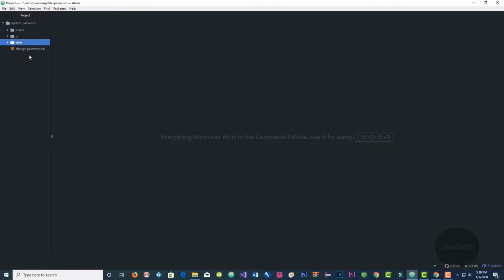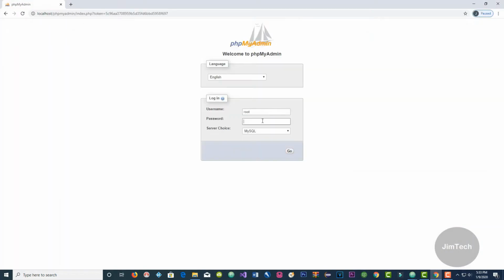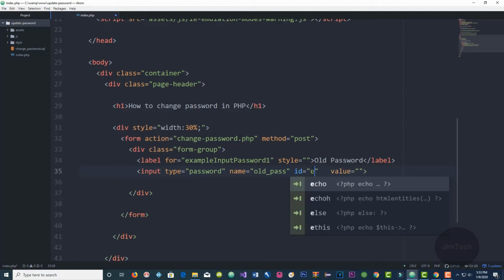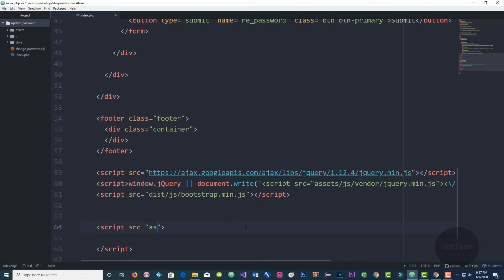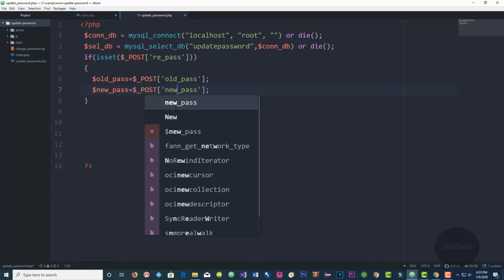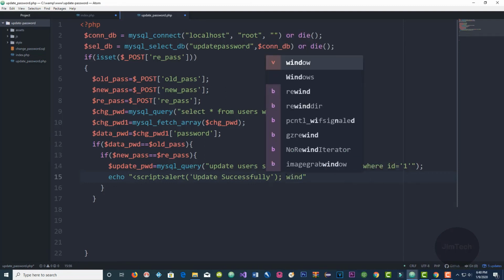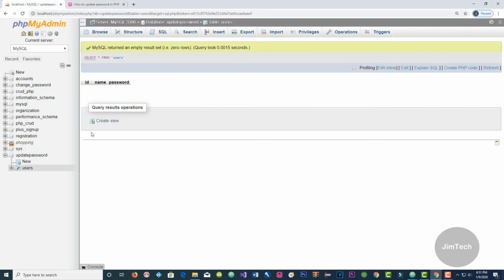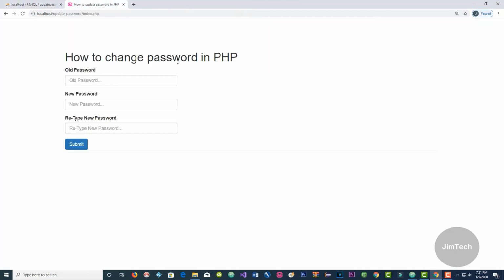How To Reset / Change Password in PHP Using MySQL and WampServer (With Source Code) Free Download!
This video teaches you how to reset or change your password in PHP using MySQL Database and Wampserver.
Source Code is available, link is in the description.

 Do not forget to Subscrible - Like - Share and Comments for more videos

How to change password in PHP using phpMyadmin and wampserver

How to update password in PHP using wampserver

Update password in PHP with wampserver

Change password in PHP with wampserver